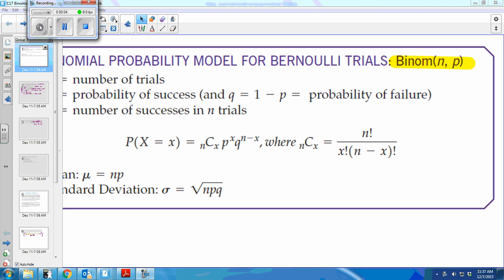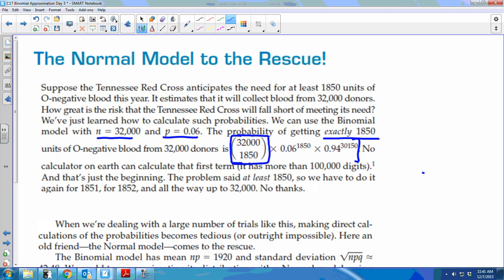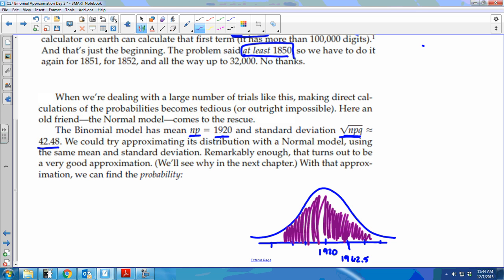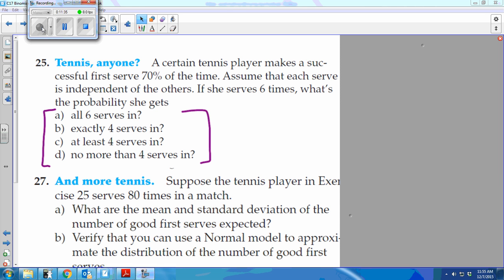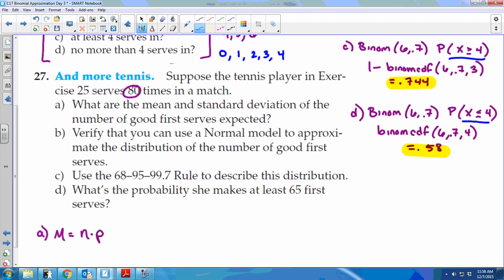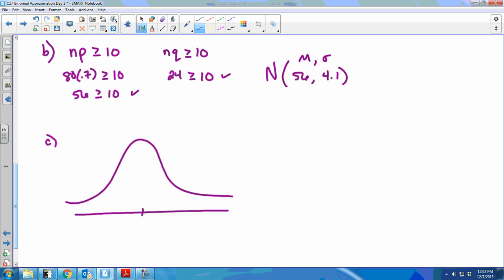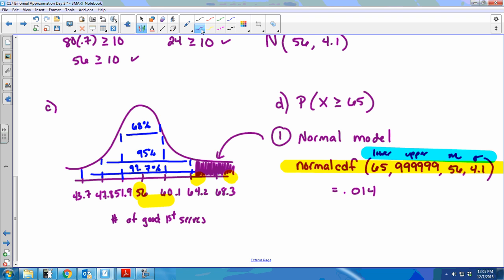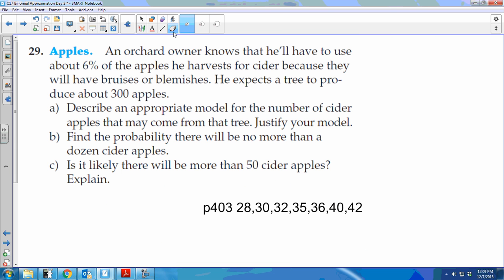Chapter 17 Normal Approximations of Binomial